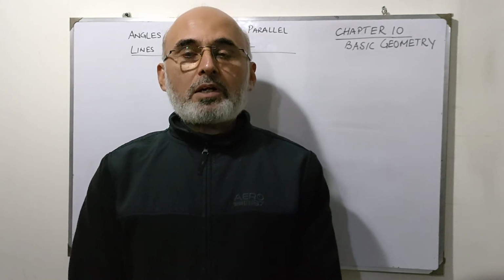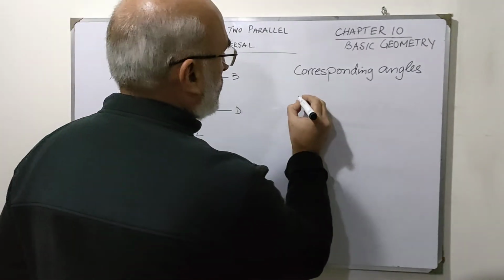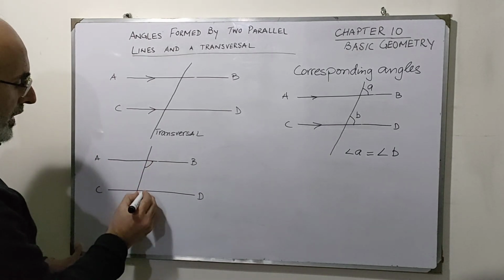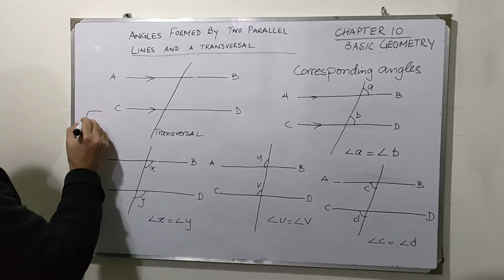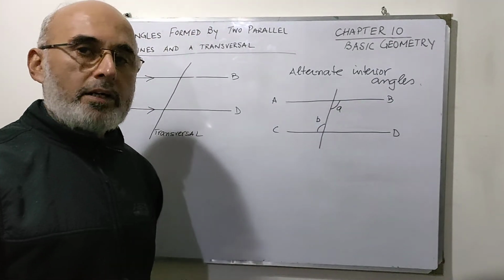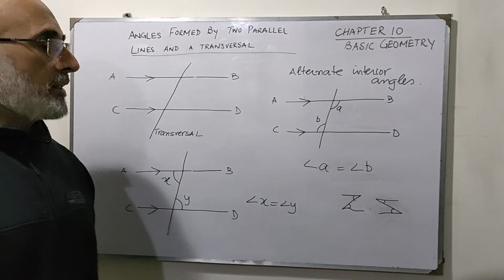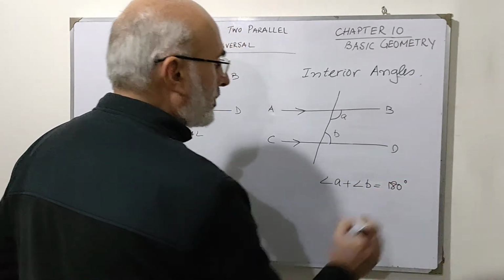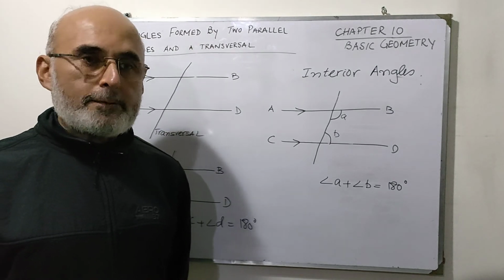Chapter 10 (part 2) Angles formed by two Parallel lines and a Transversal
Corresponding angles, Alternate angles & Interior angles